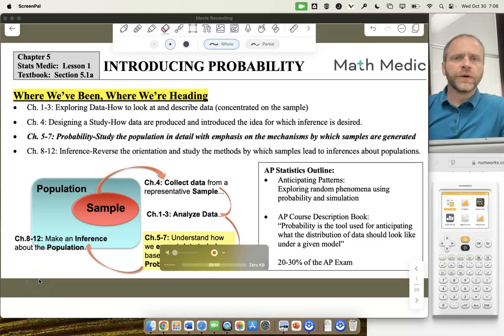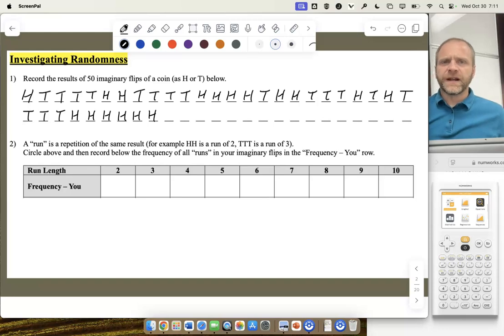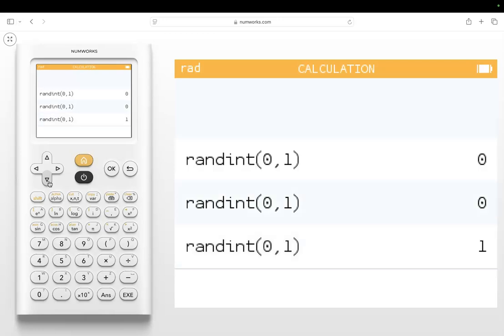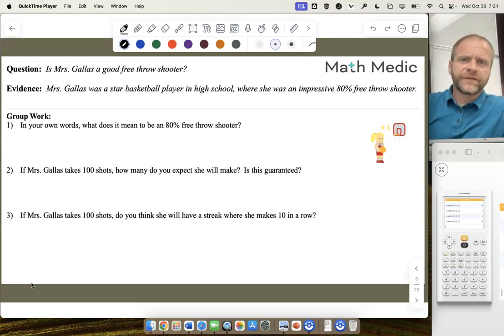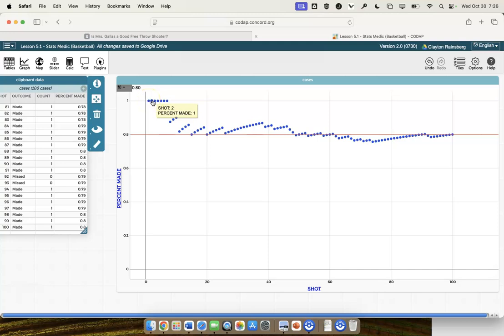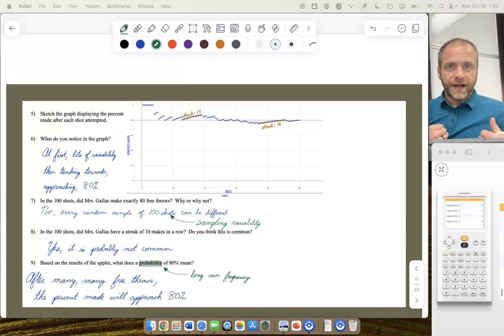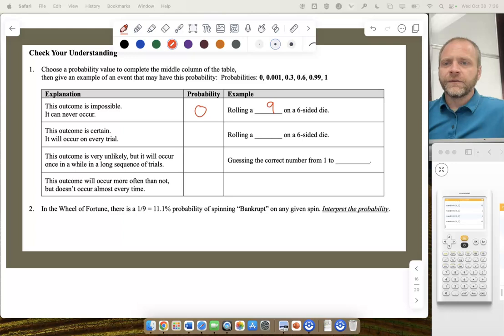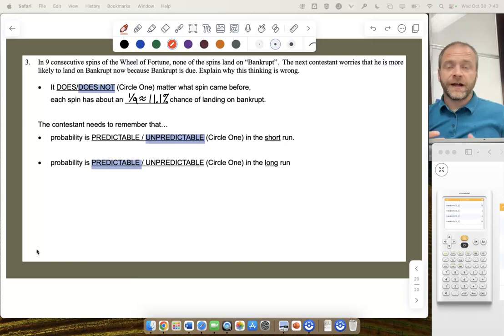AP Stats - Lesson 5.1a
Introduction to Probability (incorporating Math Medic Lesson 5.1)